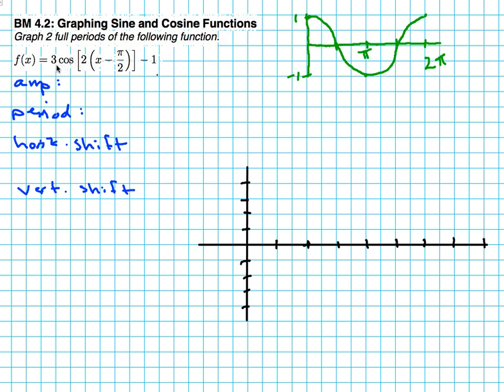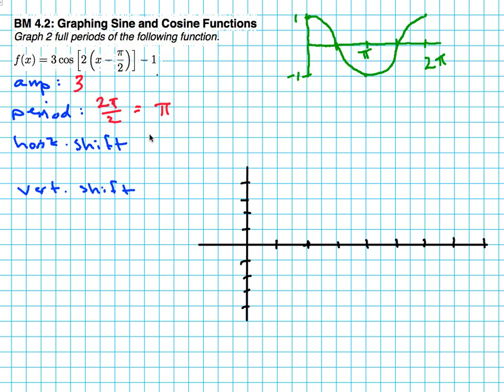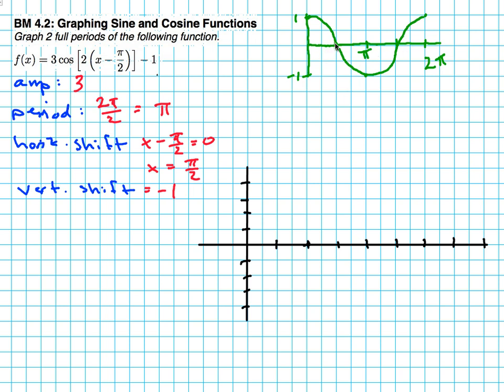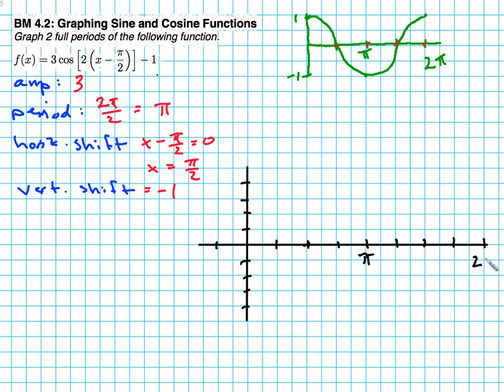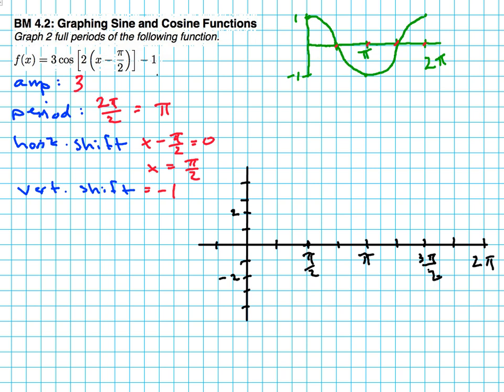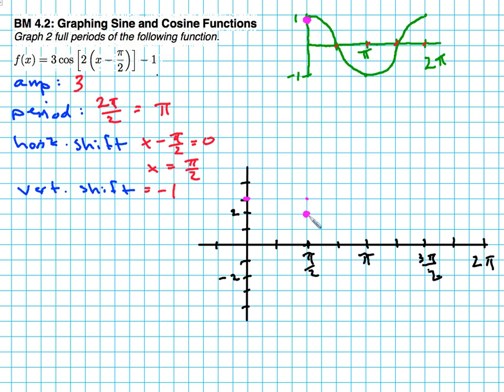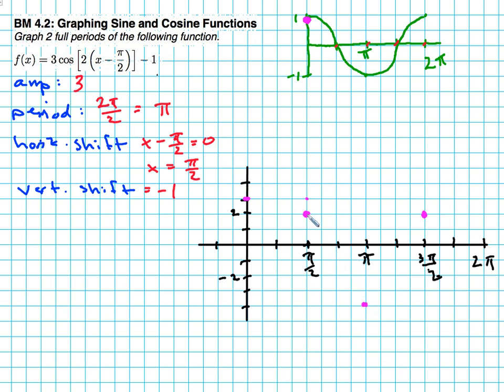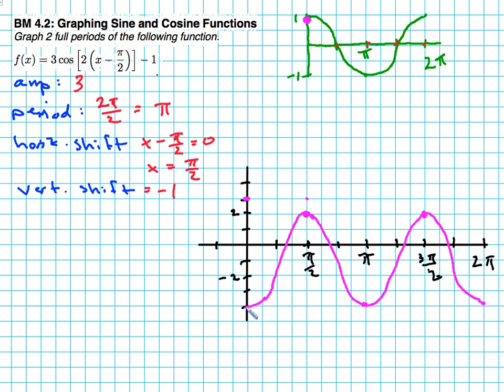PrecalcCast: Graphing sine and cosine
Graphing sine and cosine functions.